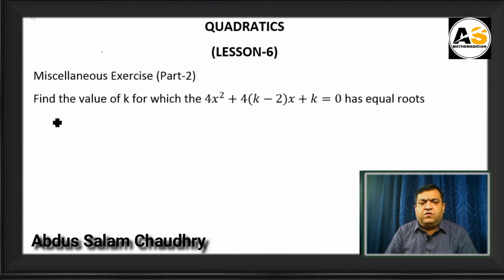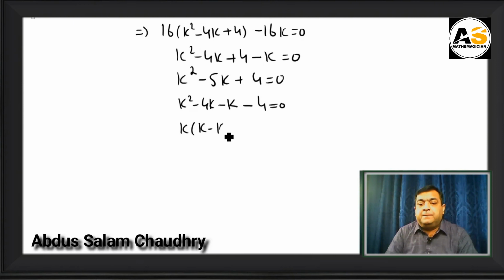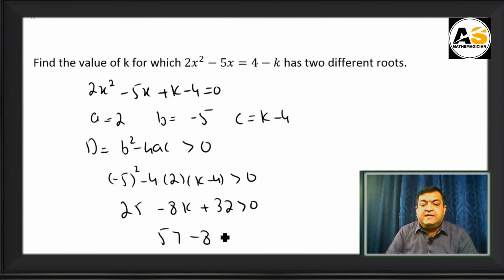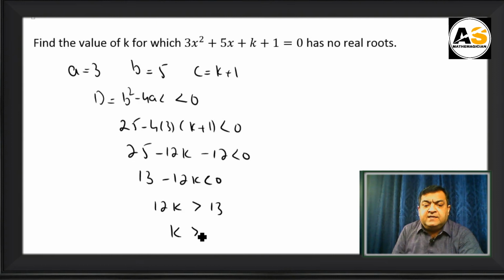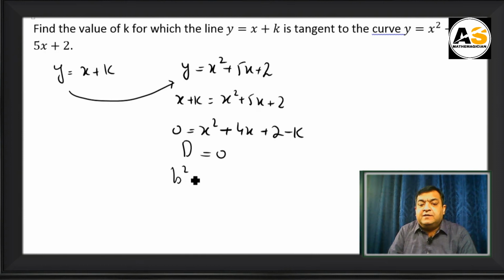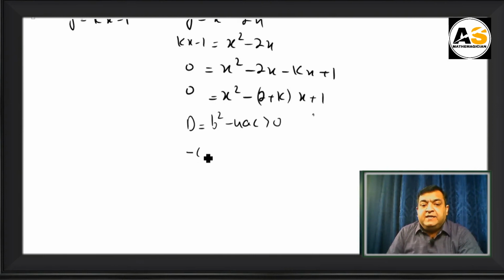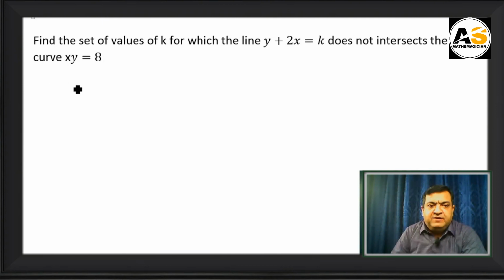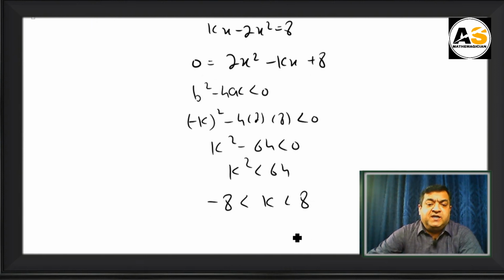Quadratics (A Levels) Lesson - 6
This video will enable you to learn As Level related Quadratics concepts. It will help you solve A levels Math Quadratics Equations, it will help you solve quadratics equations and inequalities.